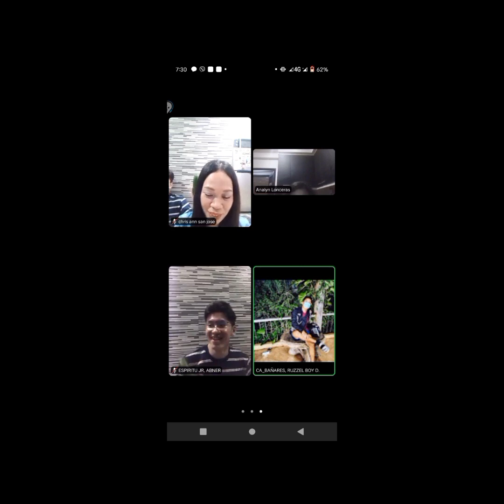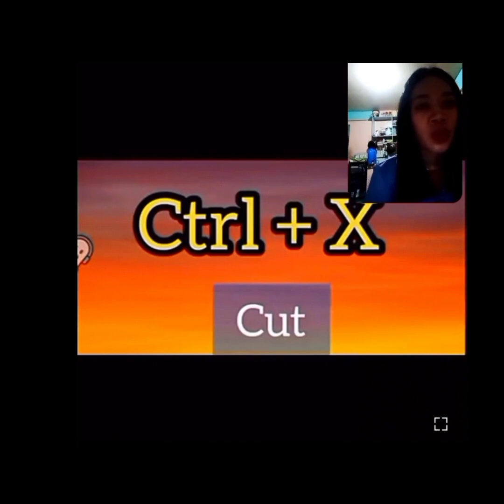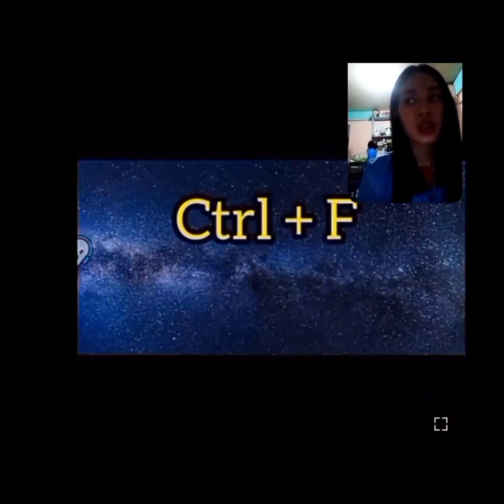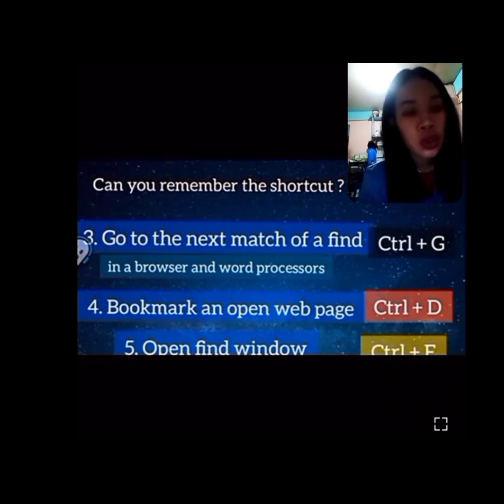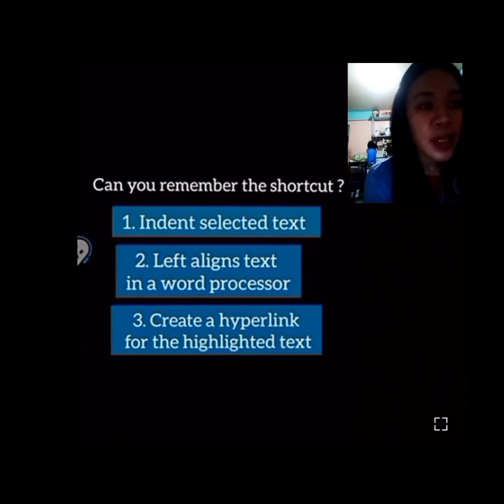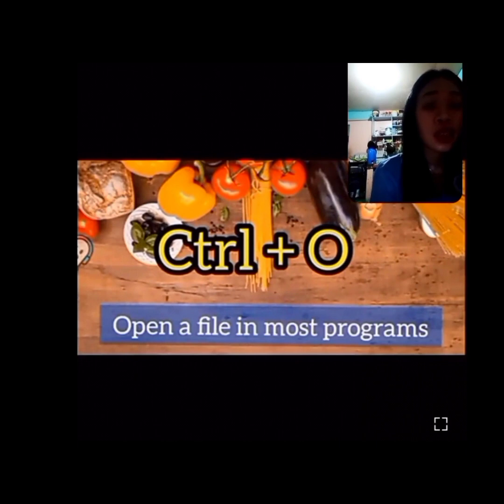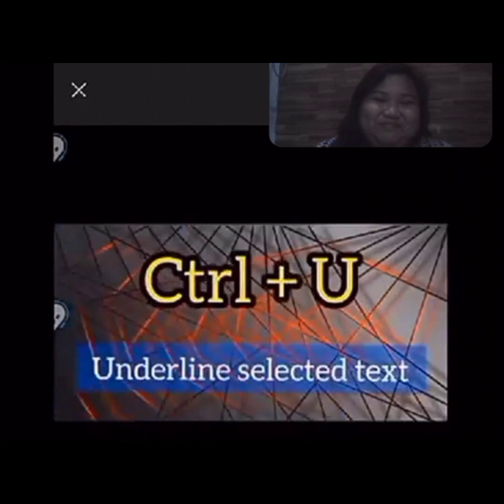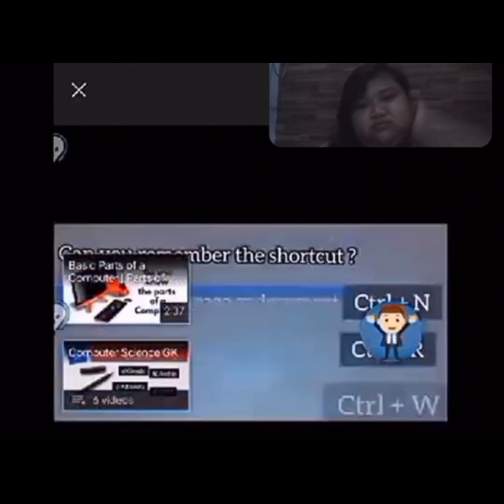November 29, 2021